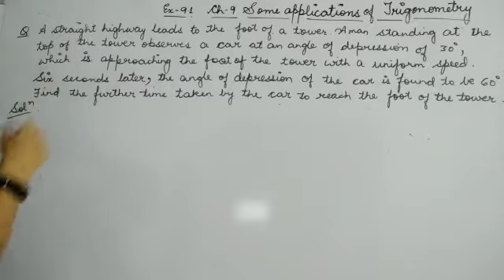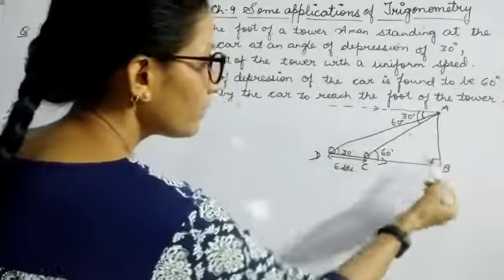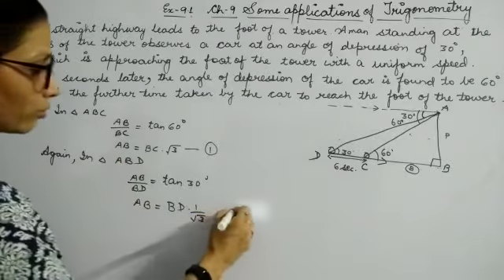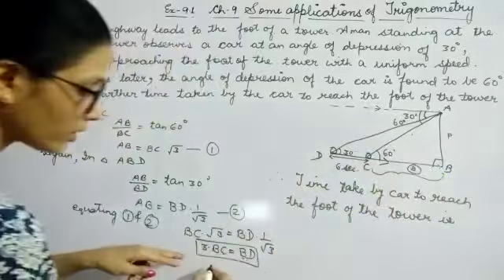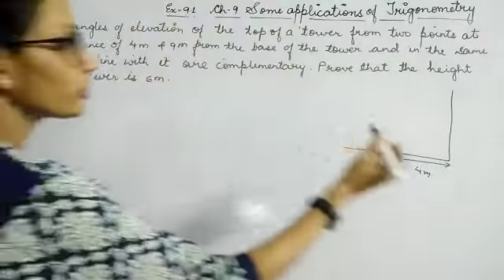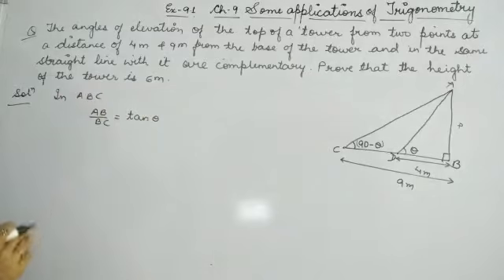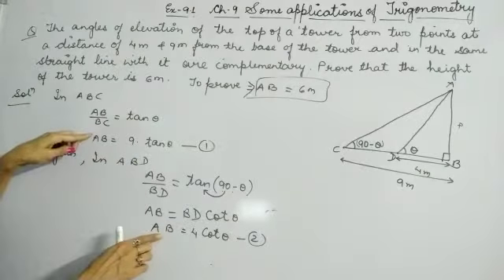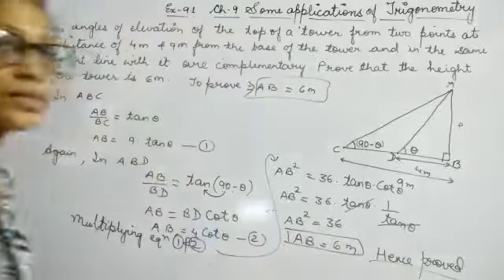Ch-9 Some applications of Trigonometry Ex-9.1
Questions of Ex-9.1 r explained here.